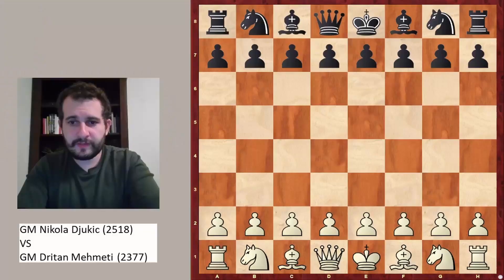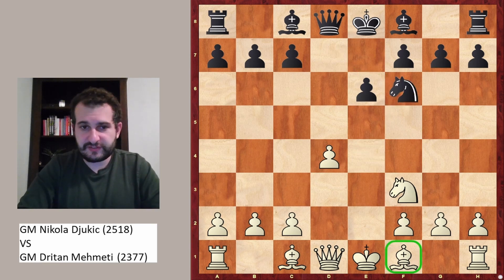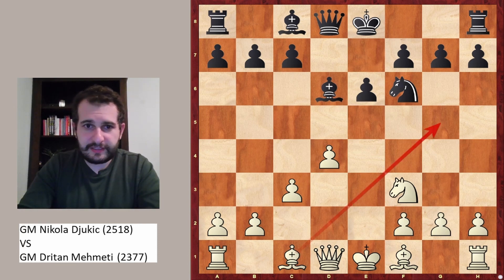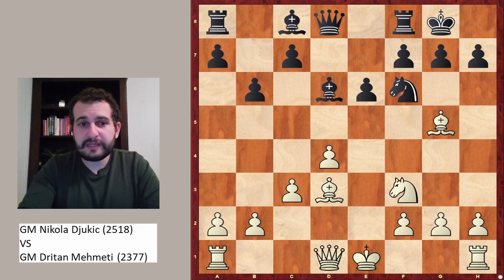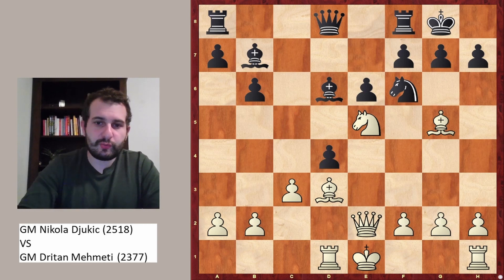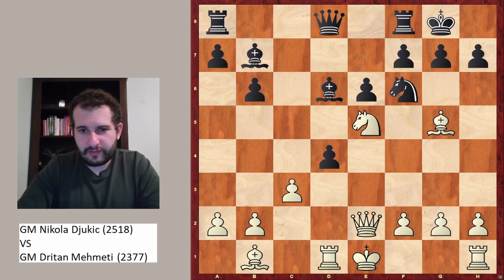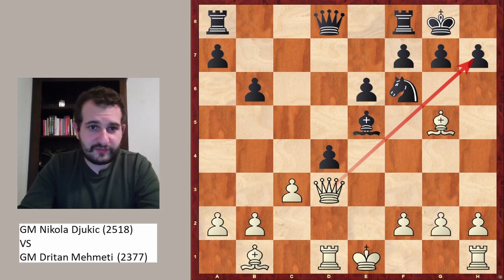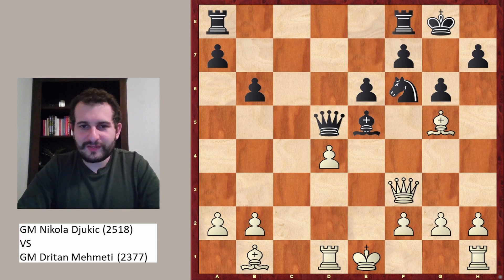Crushing the French Defense: Weapons against the Rubinstein Variation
Master the art of winning against the Rubinstein Variation in chess with our in-depth guide on critical tests and strategies! 🏆 Learn how to play the French Defense and improve your chess openings with expert tips and tricks. Discover the secrets of the Rubinstein Variation, French Defence, Hanging Pawns, and more! 🧠

In this video, we'll cover:
- The Rubinstein Variation and its key principles
- Chess strategies and tactics for white

Don't miss out on this opportunity to level up your chess game and become a formidable player! 🎉

00:00 Intro
00:46 The Rubinstein Variation
2:12 The lazy Bishop
3:30 Aggressive and Risky
4:15 White taking over
6:32 A missed Greek Gift
8:32 The last Chance!
10:26 Outro